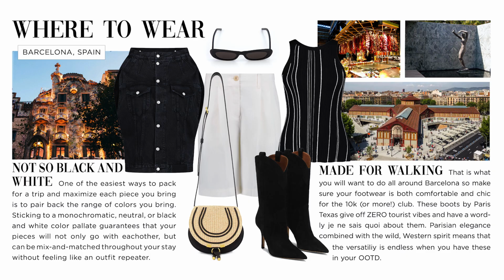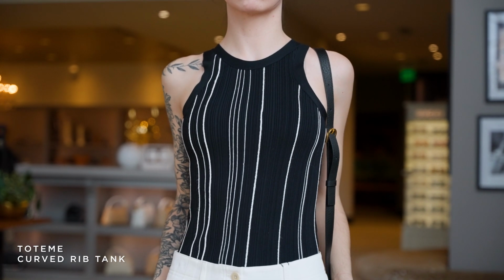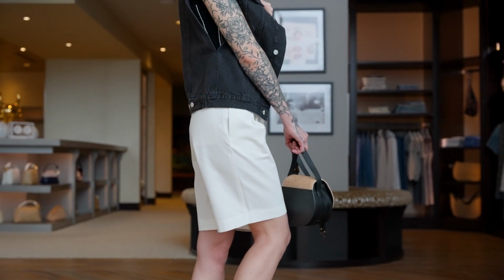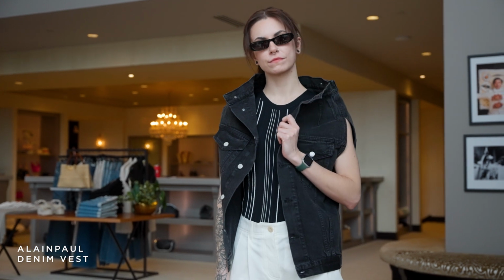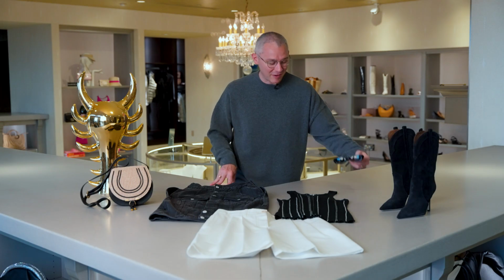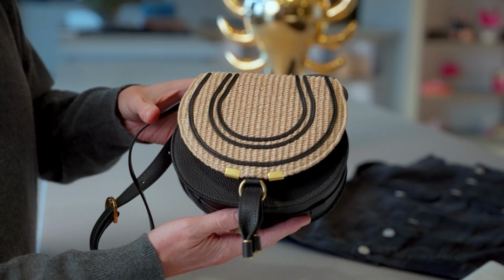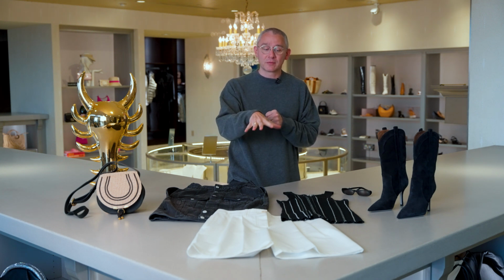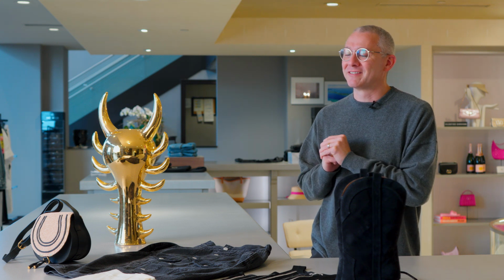Where to Wear with Ben Tobar: Barcelona, Spain for Her (feat. Toteme, Saint Laurent)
Girls, hop in! We're off to Barcelona, Spain!
In this episode of "Where to Wear," Ben is curating the ultimate spring break wardrobe for the quintessential "it girl." Today, he's showcasing all things NEW at A.K. Rikk’s, featuring brands like Alain Paul, Paris Texas, Toteme, and more!

The ensemble Ben has crafted offers a simple yet effective packing strategy, maximizing versatility. Opting for a monochromatic, neutral palette ensures pieces not only complement each other but can be mixed and matched throughout your stay!

For additional styling tips and tricks to elevate your Spring Break looks, click the link in bio to schedule an appointment with Ben or any of our other talented stylists today!